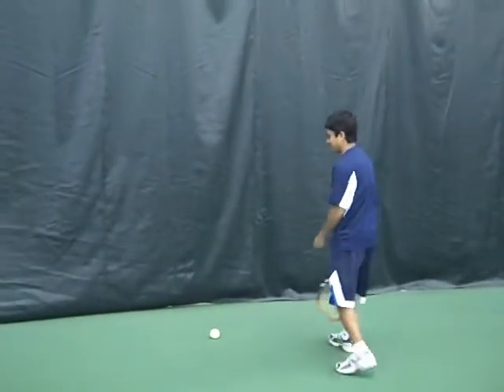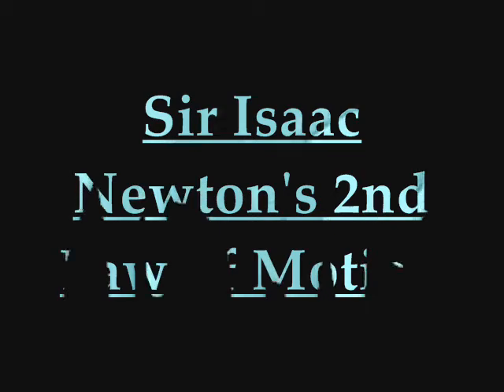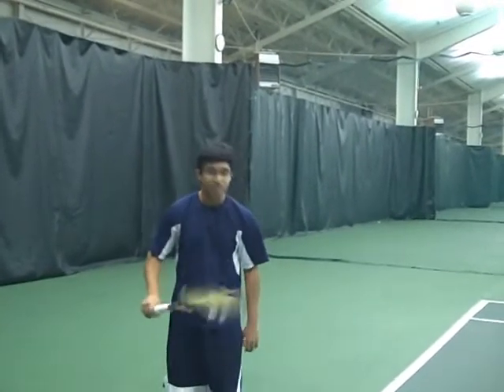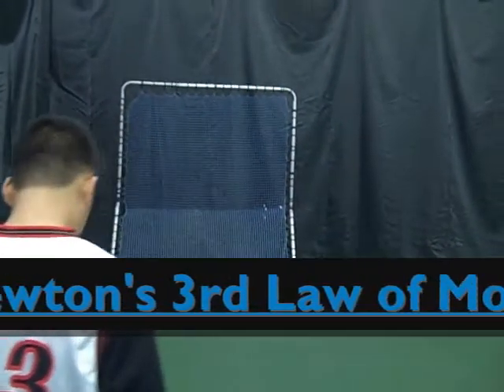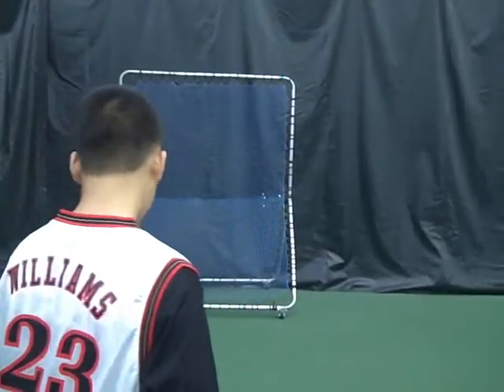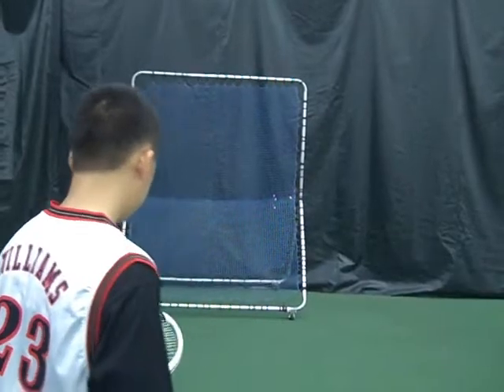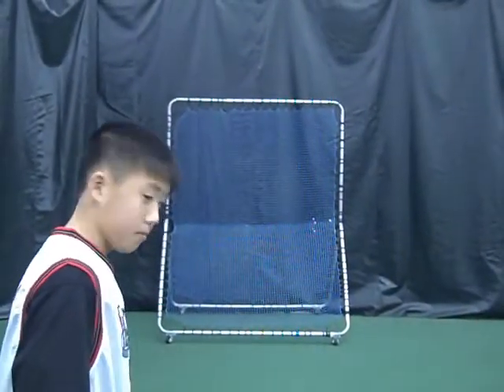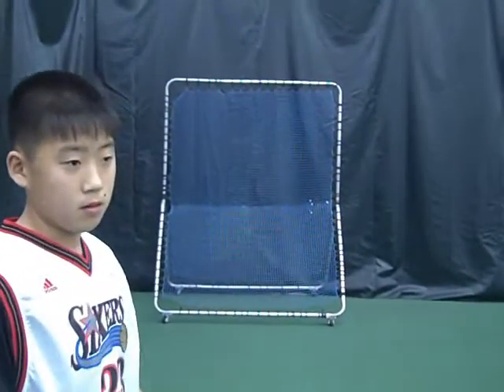the physics of tennis